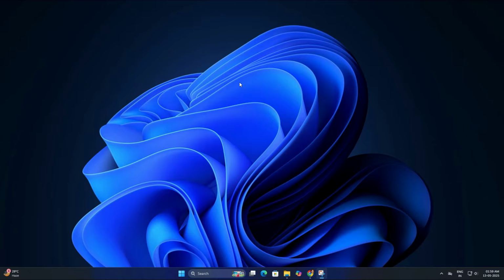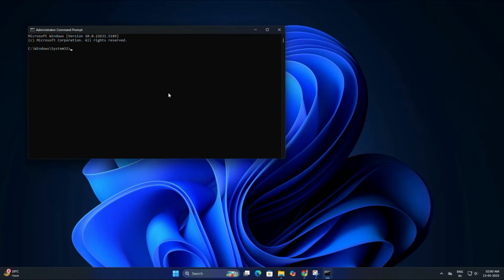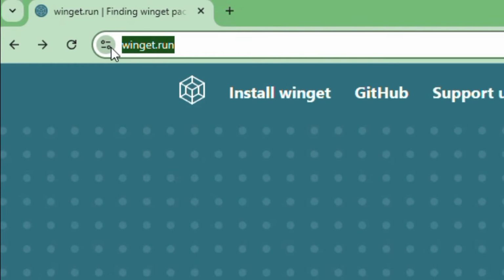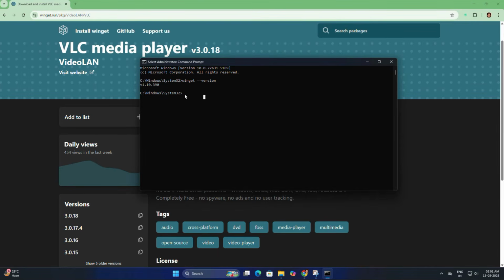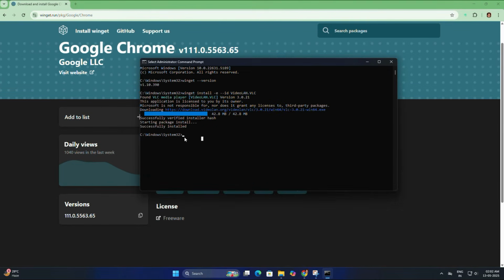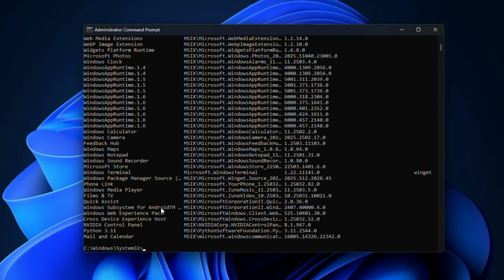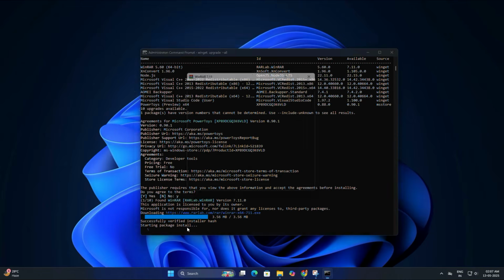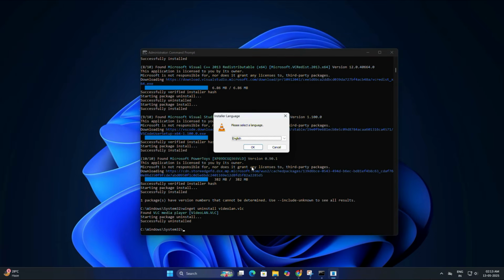Install Any Windows Software with One Command (No Browsing Needed)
🚀Say goodbye to searching, downloading, and clicking through setup files!
In this video, I’ll show you how to install any Windows software using just one simple command — fast, safe, and effortless.

Whether you're setting up a new PC or just tired of searching Google for every installer, this trick will save you tons of time. We’ll also explore a cool website that makes everything easier — winget.run.

✅No more browsing. No more clutter. Just one command and go!
🔧 Commands Used in This Video:
👉To list all installed apps:winget list
👉To upgrade all apps:winget upgrade –all
👉To uninstall an app (example: VLC):winget uninstall Videolan.vlc

Just search for the app you want and copy the install command shown there!